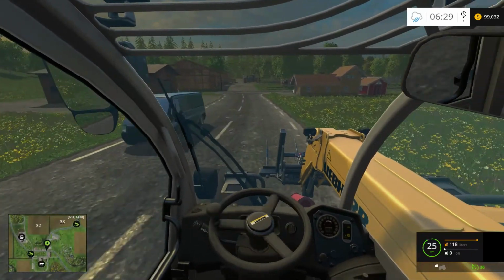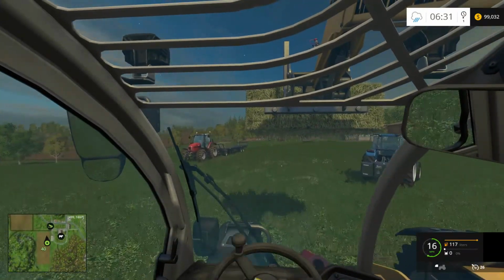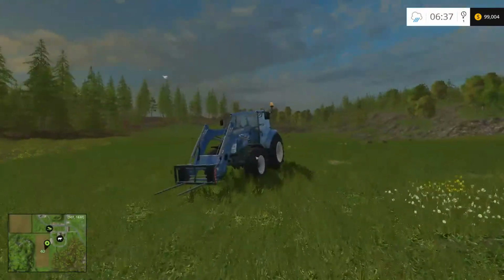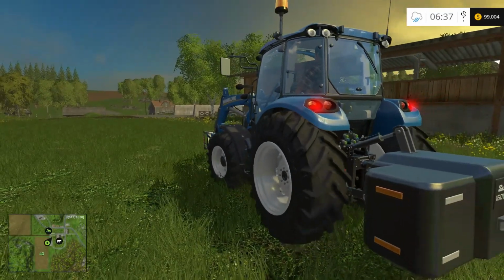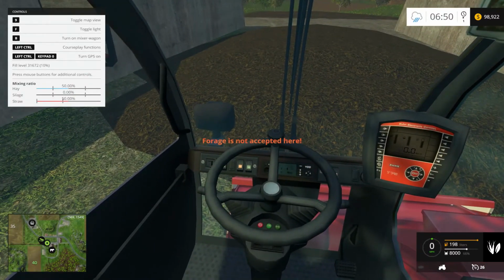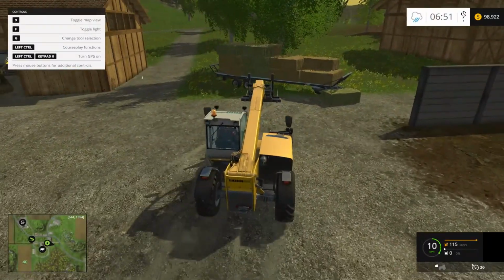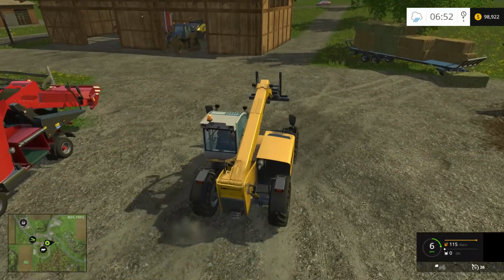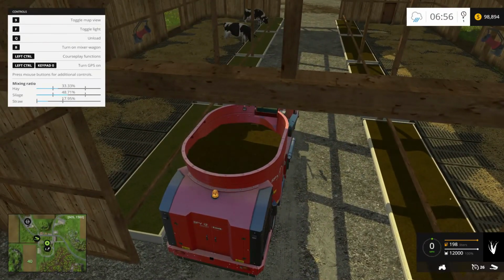Farming Simulator 15 E31 - Bale Mixing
This Scandinavian area represents an important agricultural center in the middle of the Nordic forests.  Show Bjornholm's residents how a modern farm is run!